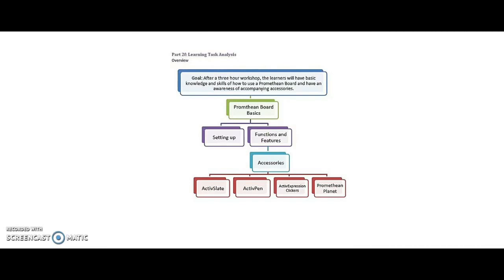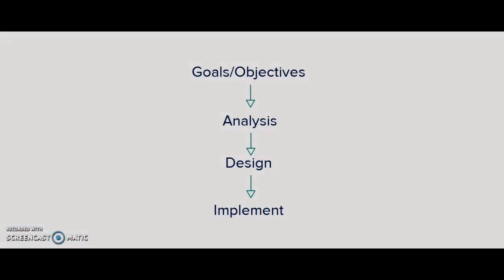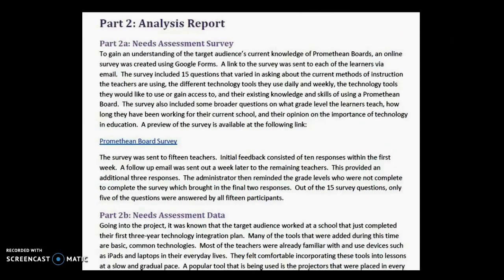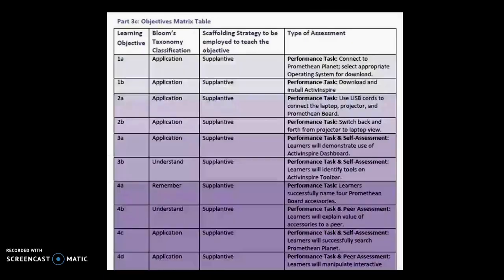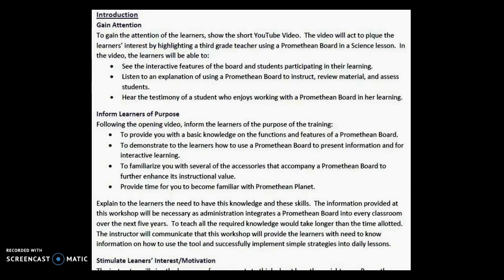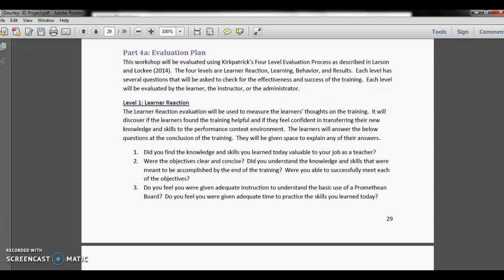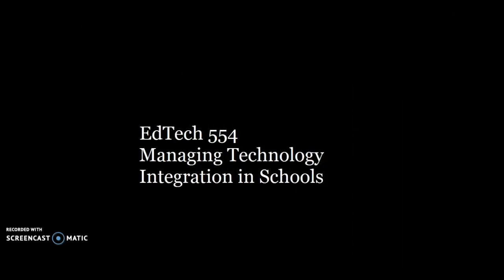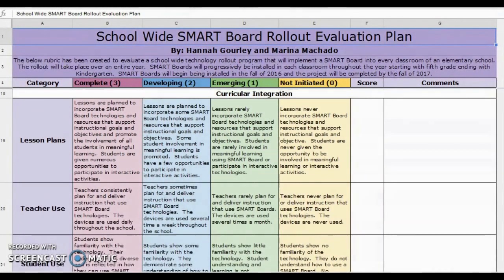Lesson Three: The Design & Evaluation Of Instruction